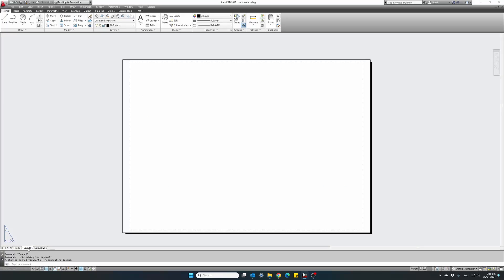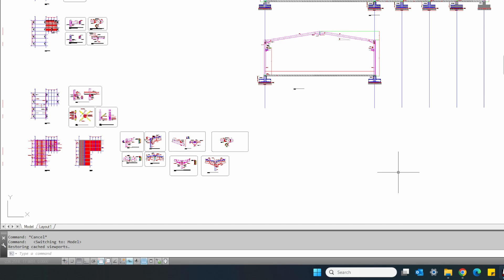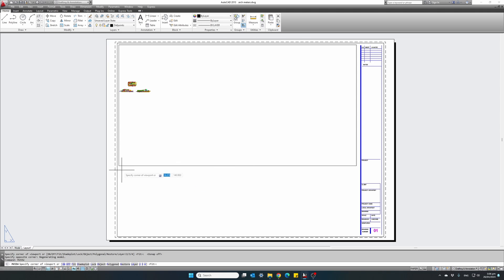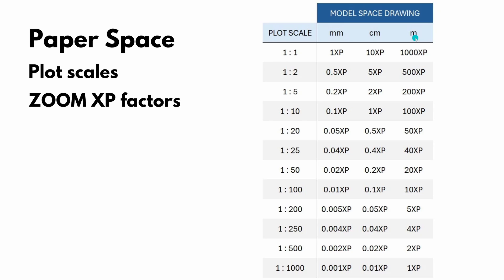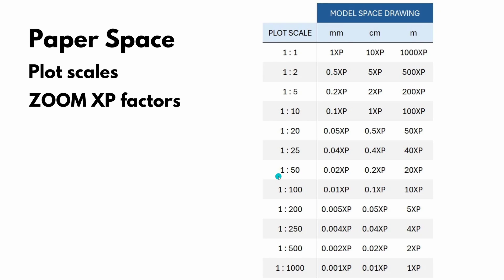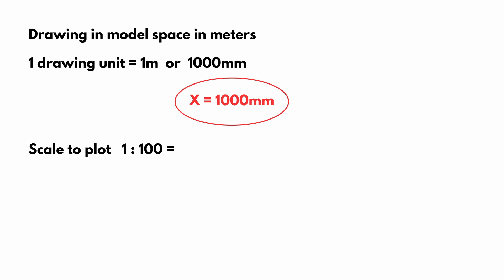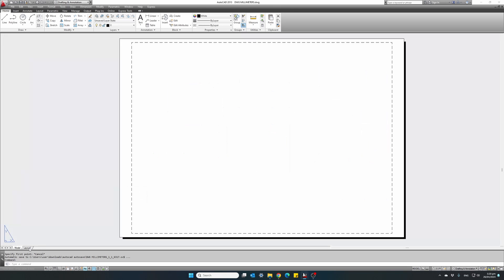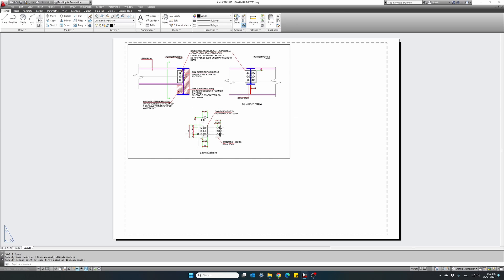AUTOCAD Easy Guide: Scaling Drawings for printing in paper space layout viewports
Struggling to get your AutoCAD drawings to print at the correct scale? Tired of wasting time fiddling with layouts and viewports? This video is your easy guide solution to learn how to scale viewports in paper space layouts for sending to plotter for printing.

The video explains how to use Zoom XP, a powerful tool for achieving perfect scaling in your AutoCAD layouts. You'll learn how to effortlessly set viewports to any scale, whether you're working in meters, centimeters, or millimeters. No more guesswork or frustration –  I have prepared a handy cheat sheet with all the Zoom XP factors you'll ever need together with the method of calculating custom scale zoom factors:

This comprehensive video tutorial will guide you step-by-step through the entire process. From setting up your layout to zooming and positioning your drawings, you'll gain the knowledge and confidence to print professional-looking layouts every single time. Stop wasting time and materials on incorrect prints – watch this video and become an AutoCAD layout scaling master!